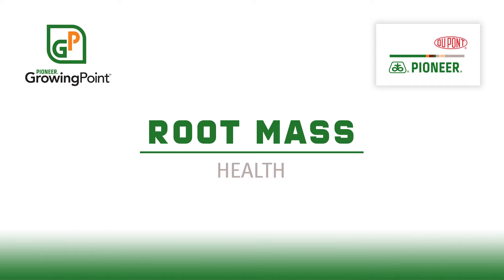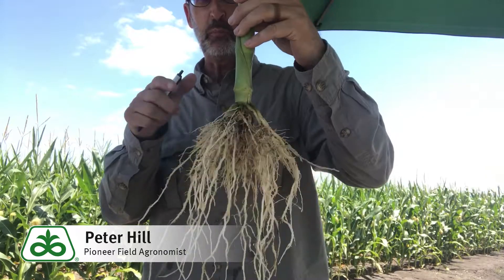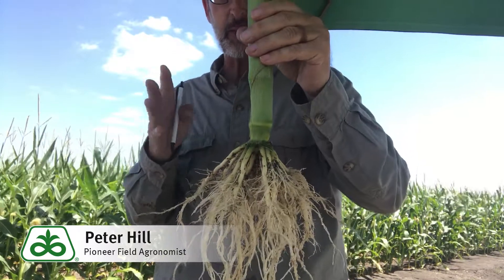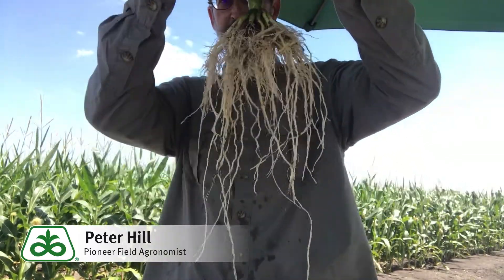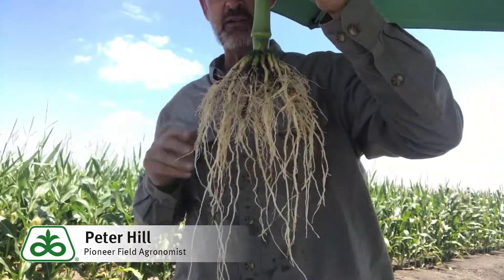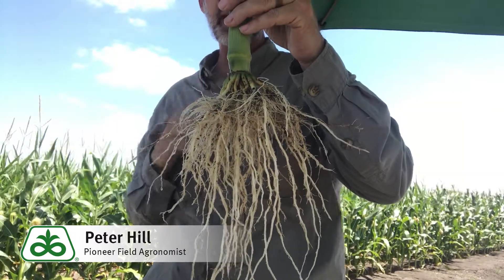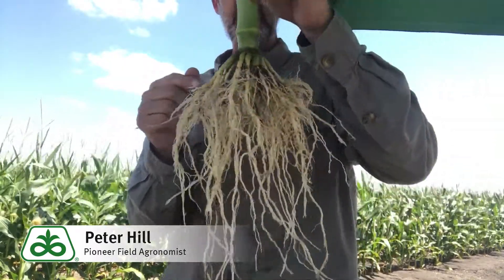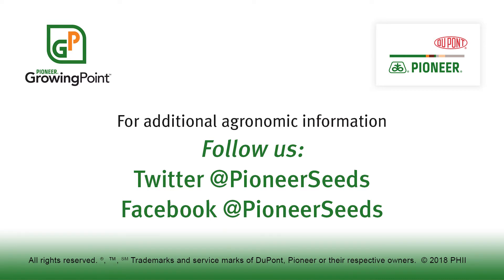Root Mass Health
Pioneer Field Agronomist Peter Hill discusses what to look for when diagnosing the health of the root system of a corn plant.